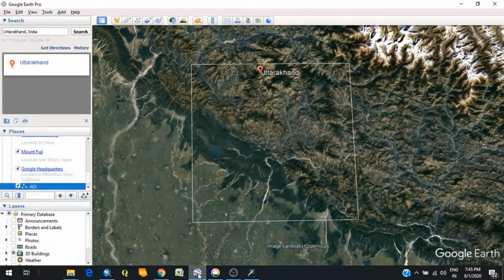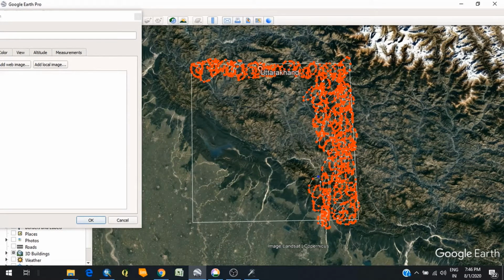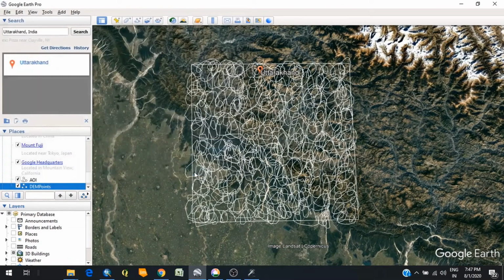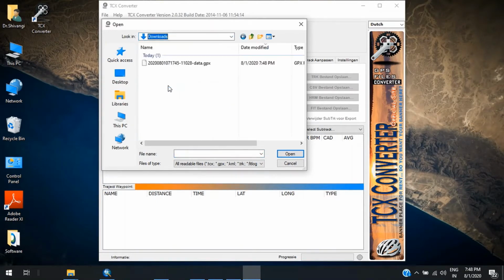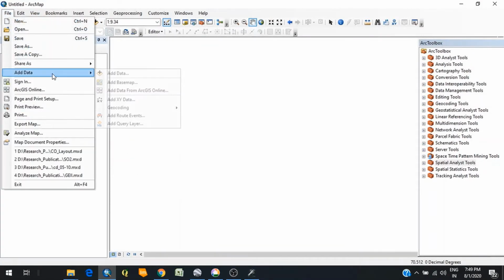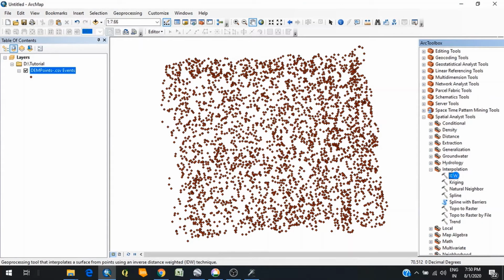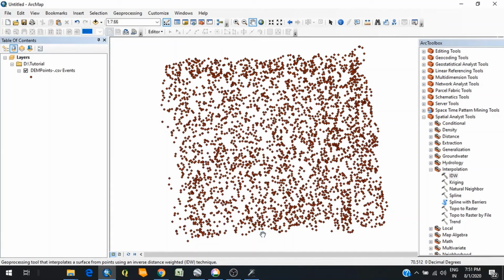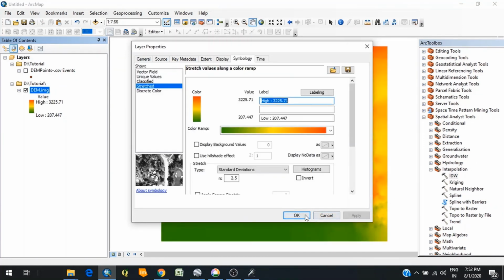ArcGIS Tutorial # 18 | Creating Digital Elevation Model (DEM) from Google Earth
This video elaborates the new innovative method of creating Digital Elevation Model using Google Earth Pro.

Along with ArcGIS and Google Earth, one more software is used here i.e. TCX Converter.